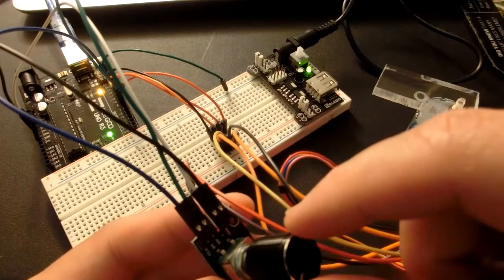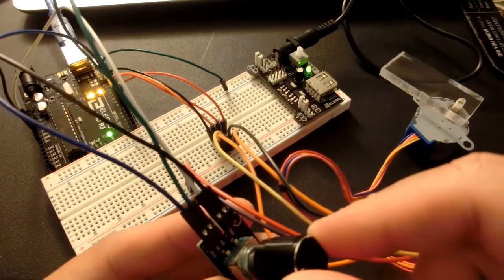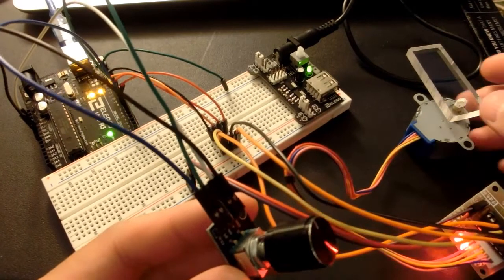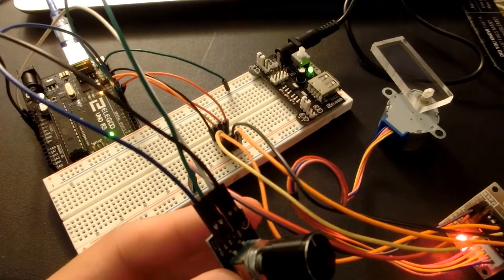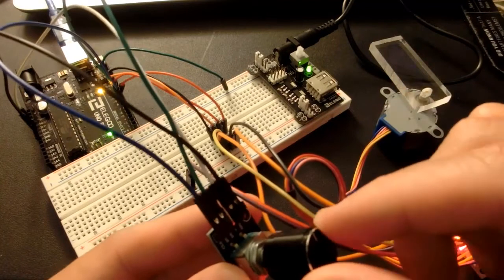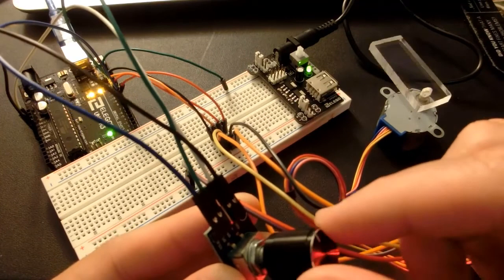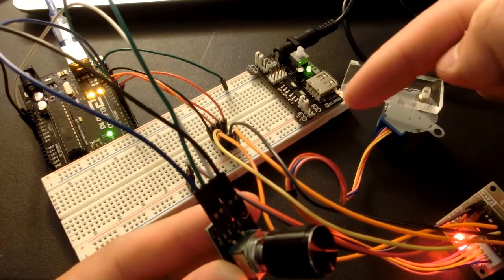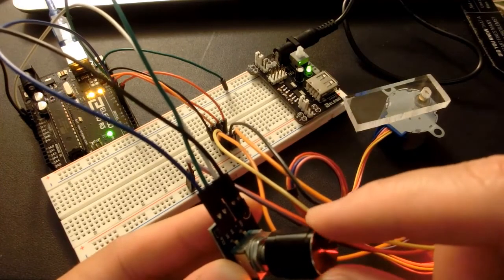CE432 Use an Encoder